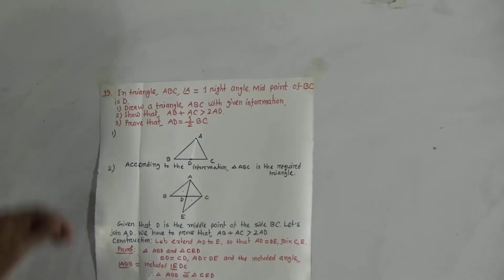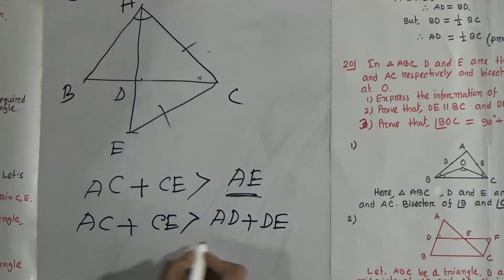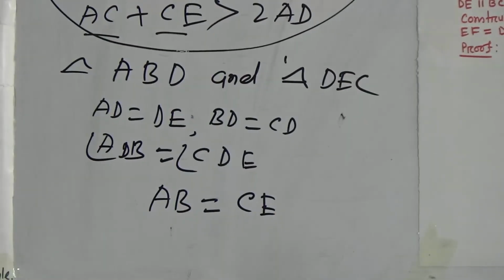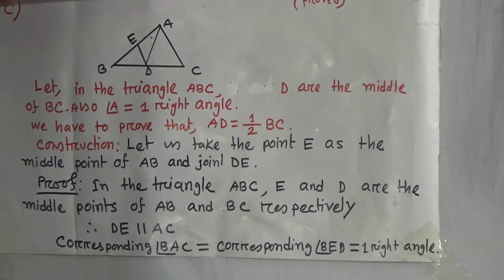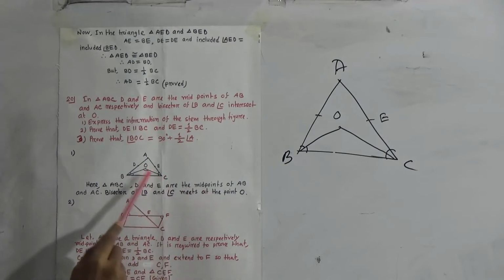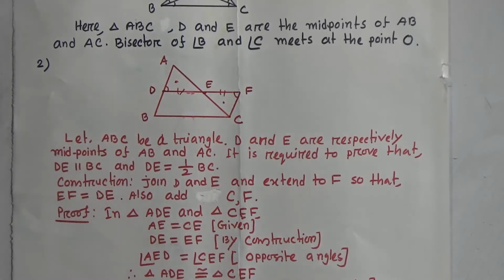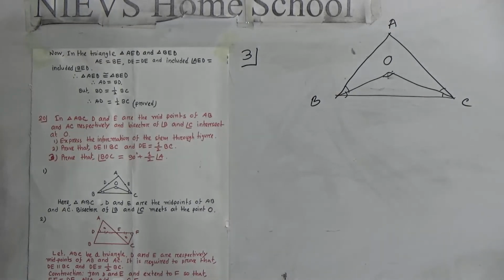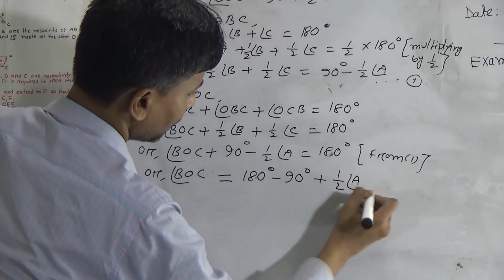Class: Nine, Subject: Mathematics (Lecture- 29), Topic: Ex- 6.3: CQ-19, 20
Class: Nine
Subject: Mathematics (Lecture- 29)
Topic: Ex- 6.3: CQ-19, 20
Teacher: Belal Hossian